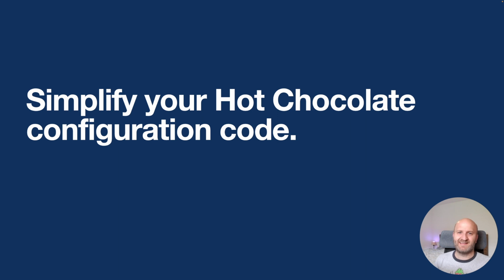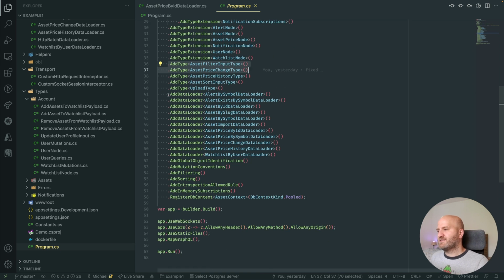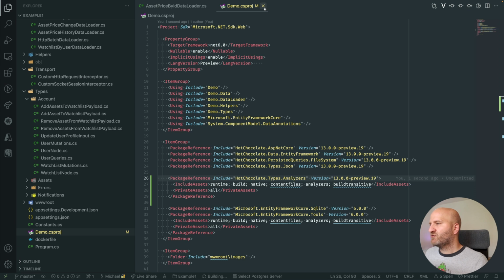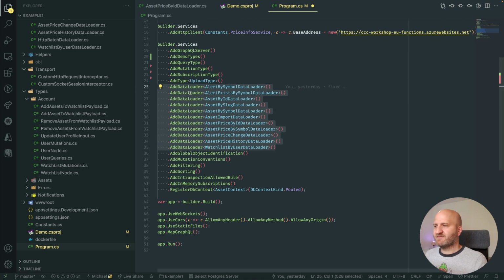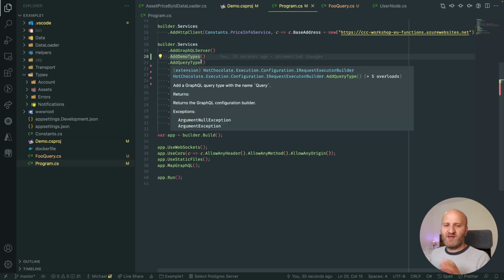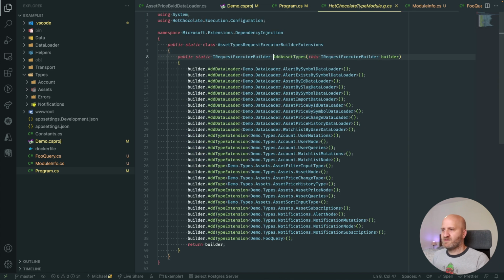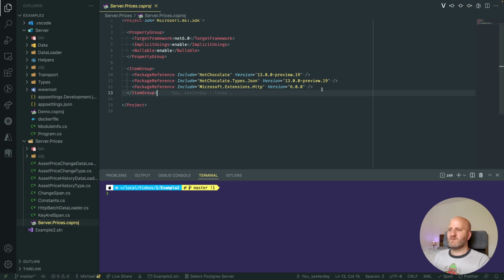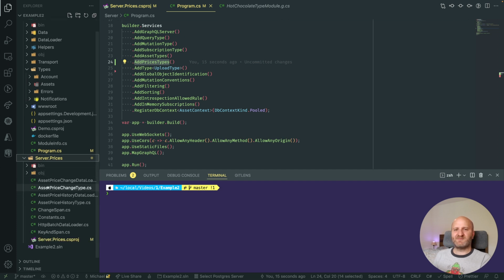Simplify your Hot Chocolate configuration code by using automatic type-registration.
Hi everyone,

I am Michael, and in this video, I will introduce you to the new type auto-registration that we introduced with Hot Chocolate 12.8. This new feature will simplify the configuration code of your Hot Chocolate GraphQL server.